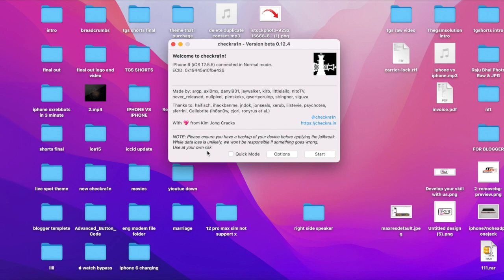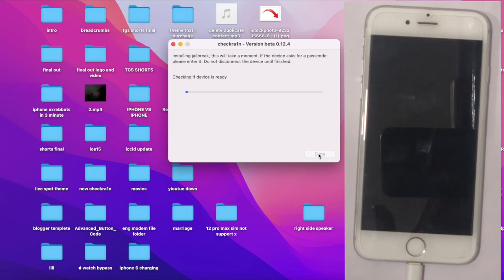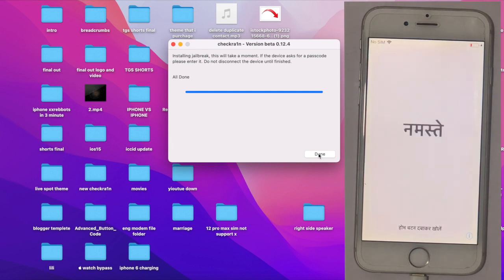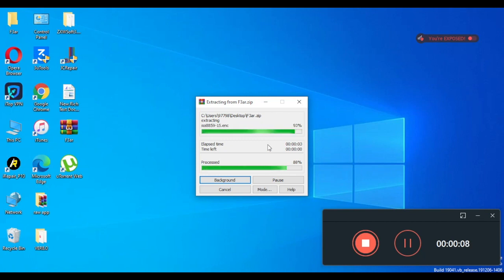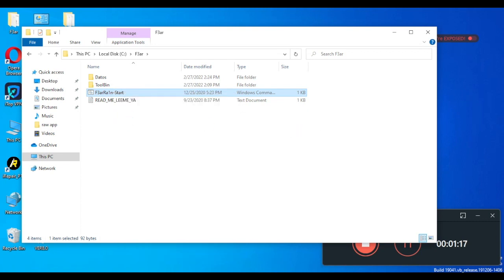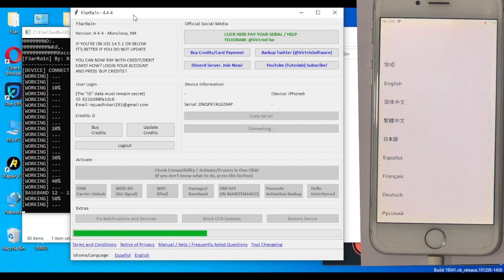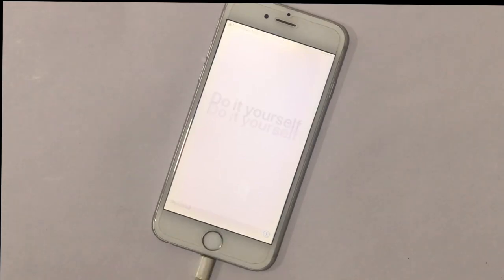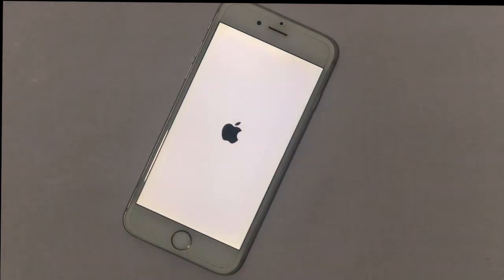New Method of Untethered iCloud bypass iPhone/iPad iOS 12.5.5/13/14.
Untethered iCloud bypass iPhone iPad with the latest method. This free tool is set for bypass iOS running 12/13/14. This file needs to be pre-installed on your pc before doing this process of bypass.
Install latest net framework.
Install iTunes and driver
Install python.
Download the required file from the below description.

Thegsmsolution